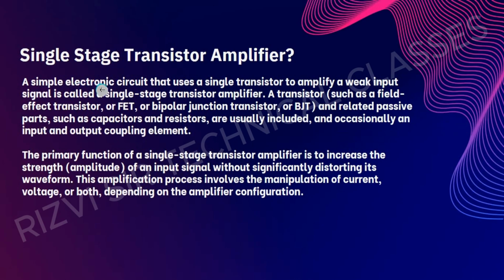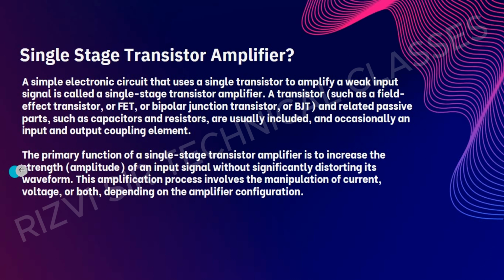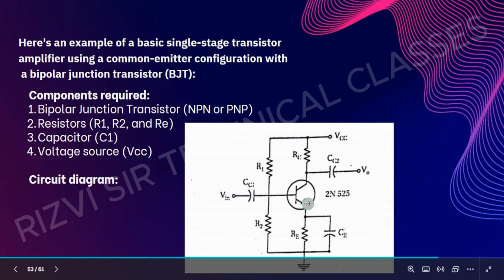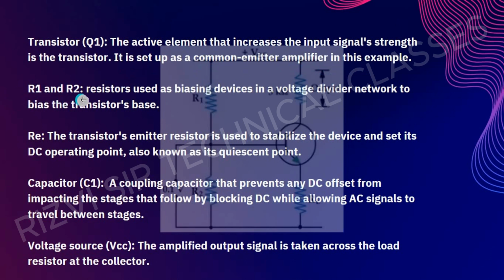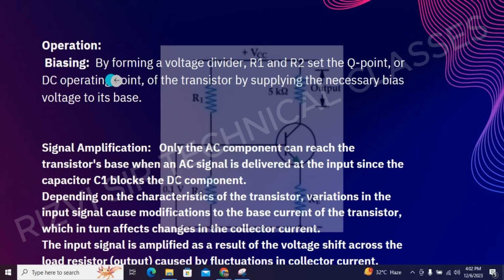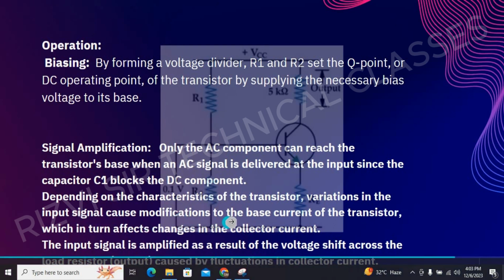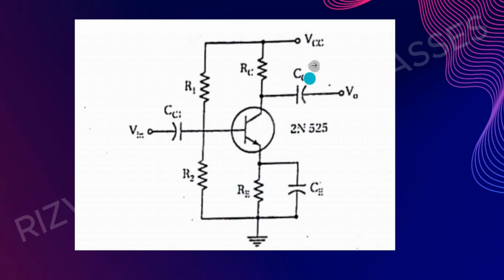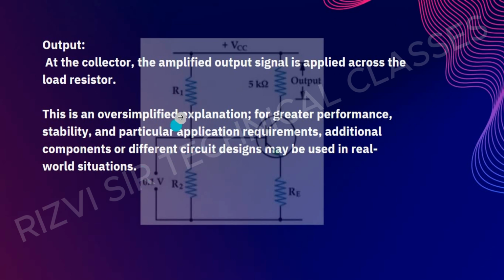Single Stage Transistor Amplifier_07